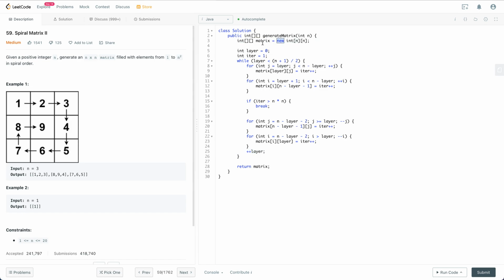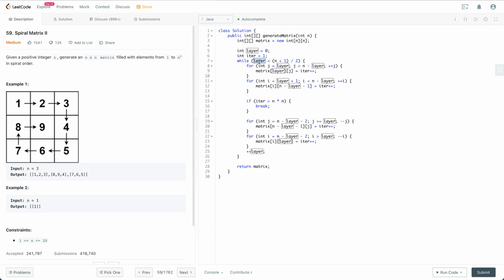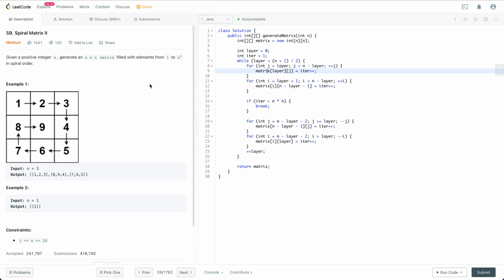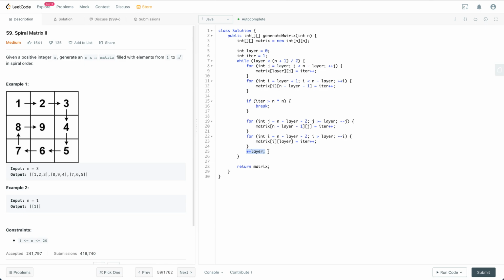Microsoft Coding Interview Question | Leetcode 59 | Spiral Matrix II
In this video, we introduce how to solve the "Spiral Matrix II" question which is used by big tech companies like Google, Facebook, Amazon in coding interviews. We also cover how to behave during a coding interview, e.g. communication, testing, coding style, etc.